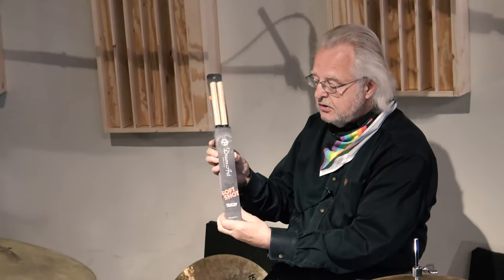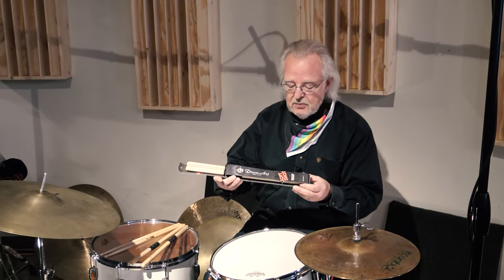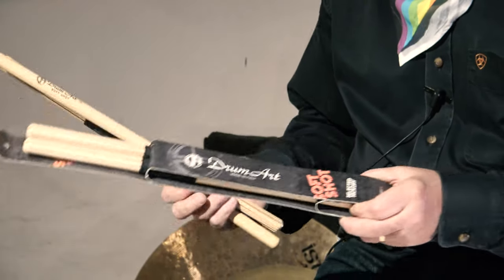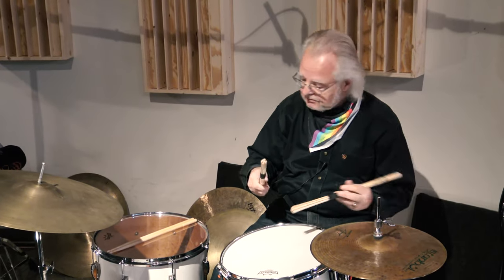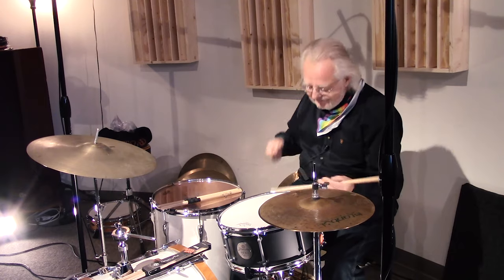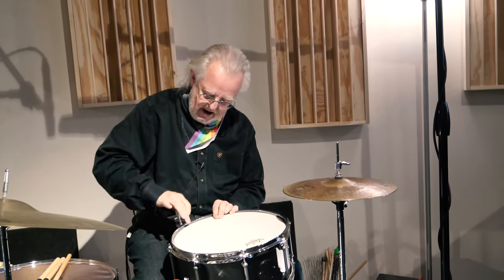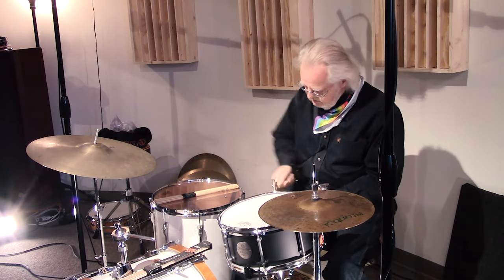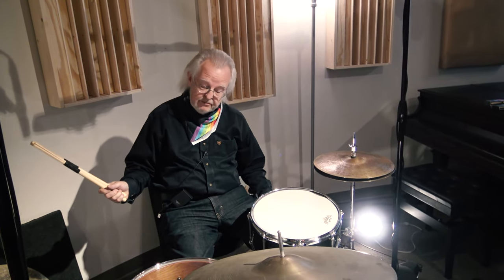Steve Maxwell Vintage Drums - DRUM ART Soft Shot Sticks And Fat Boy Snare Demo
This is a very cool innovation for drum sticks and a sweet snare check it out!